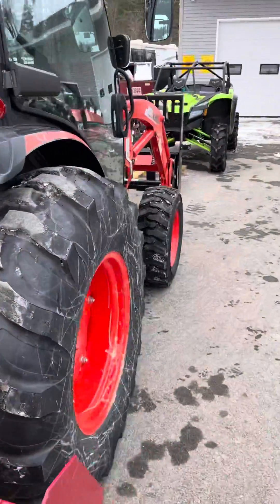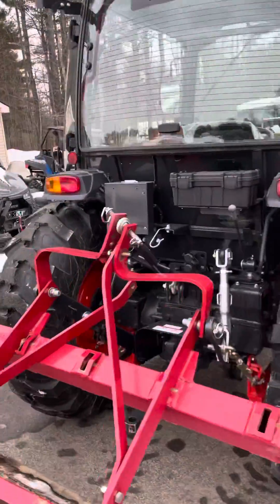How to turn up hydraulic Pressure on a Kioti Tractor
This video will show you how to turn the hydraulic pressure up on your tractor which will give you more lift capacity.